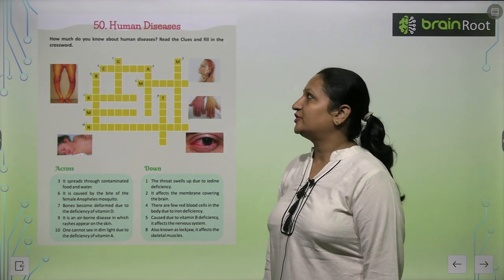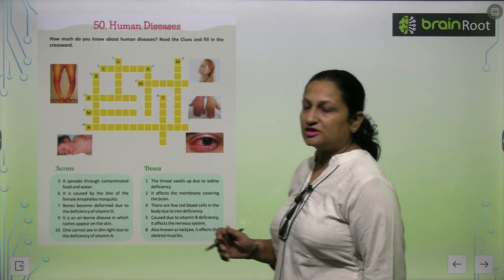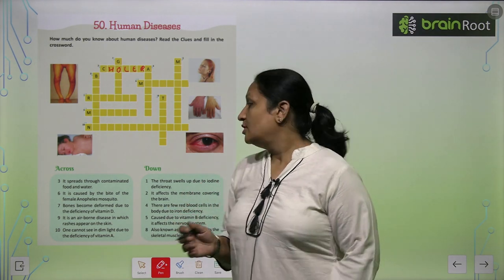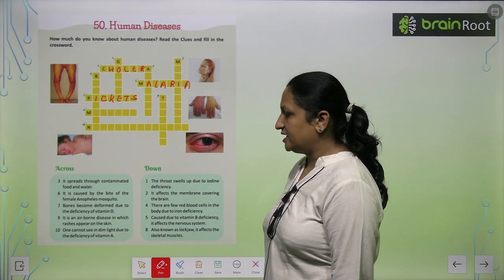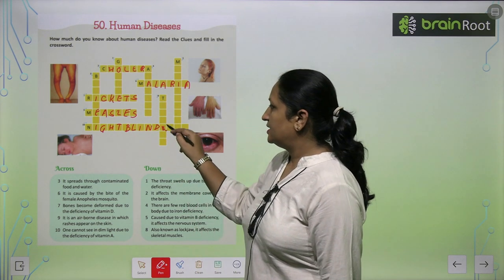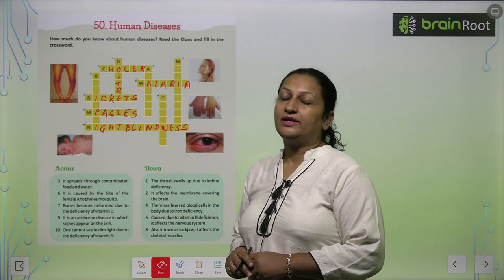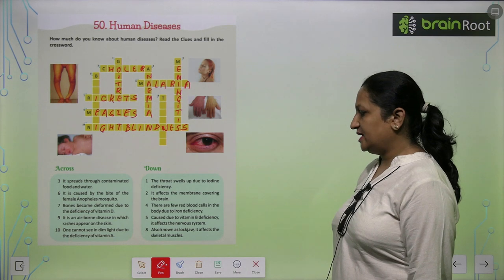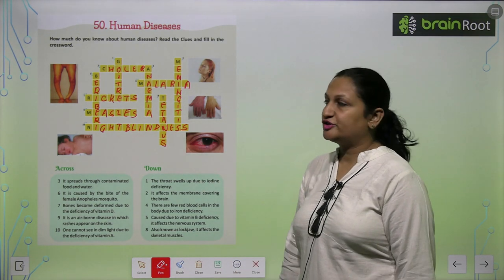AMIT PUBLISHING HOUSE GK CLASS 5 CHAPTER 50